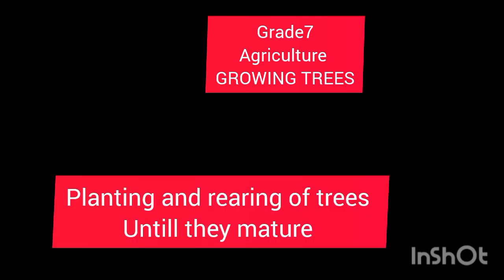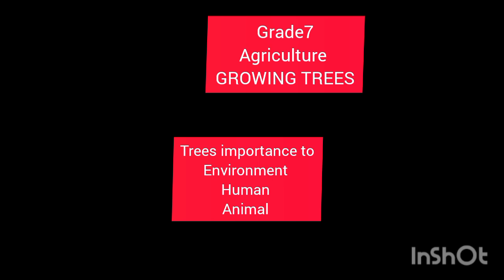Growing trees lesson preparing